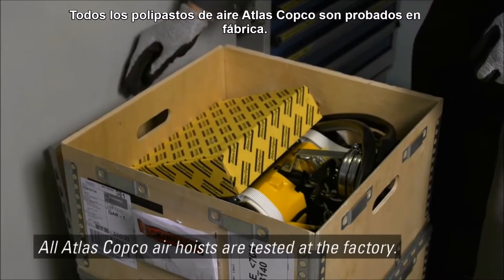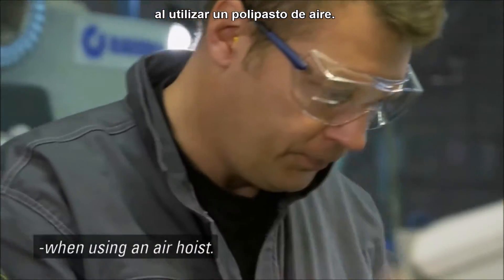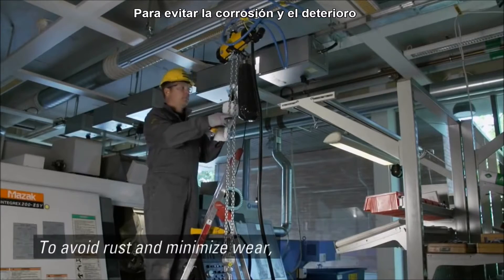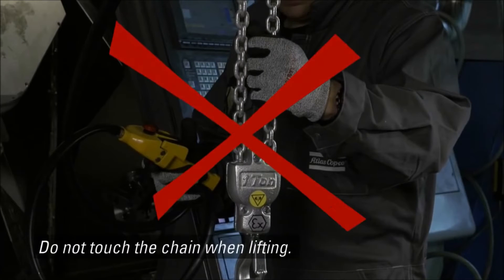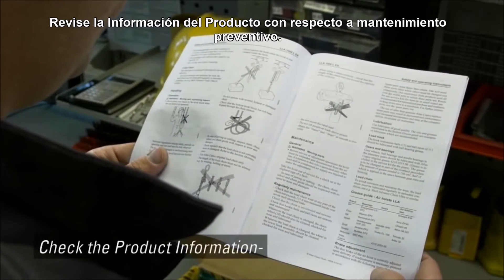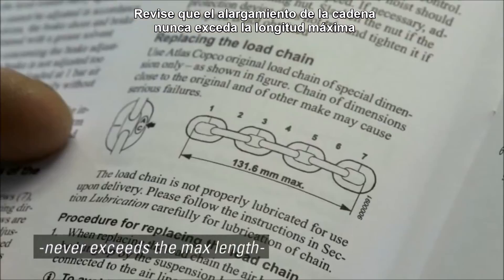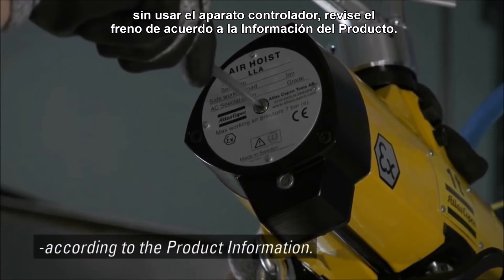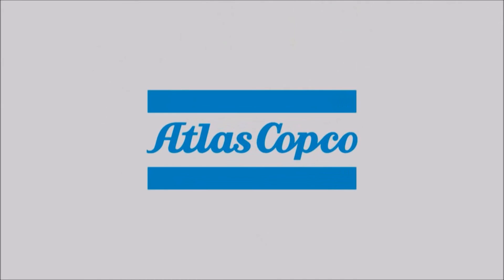Seguridad de Producto para Polipastos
Presentamos algunas recomendaciones para el uso del producto: Polipasto Neumático Atlas Copco.

El polipasto es adecuado para diferentes tipos de entornos: polvorientos, peligrosos, húmedos o calientes. Se puede controlar de tres formas diferentes: directamente, con mando a distancia y con brazo de rotación.